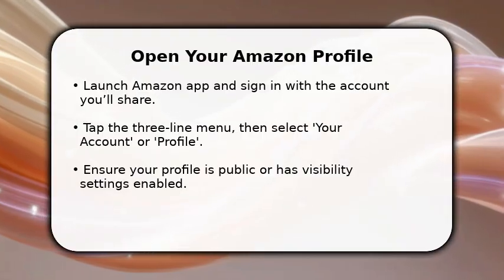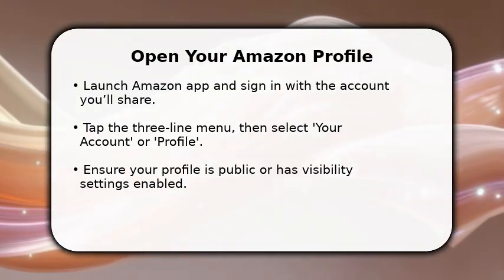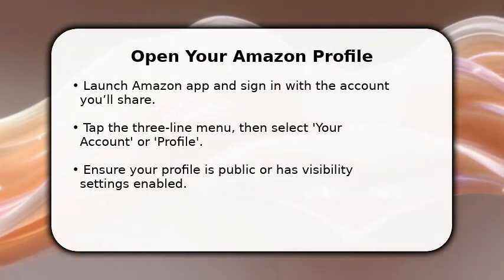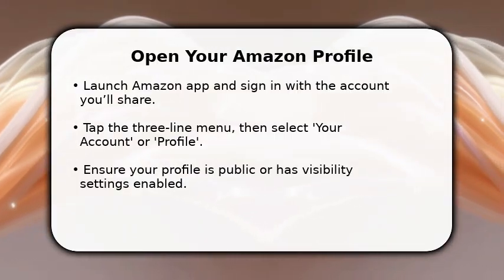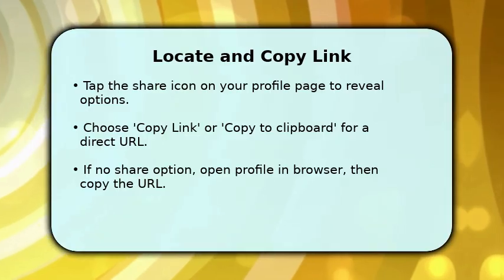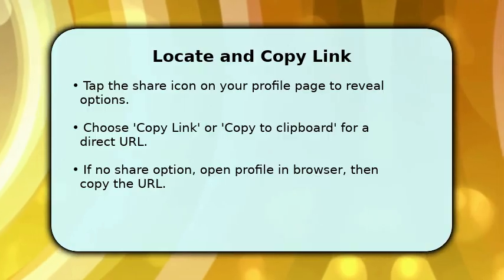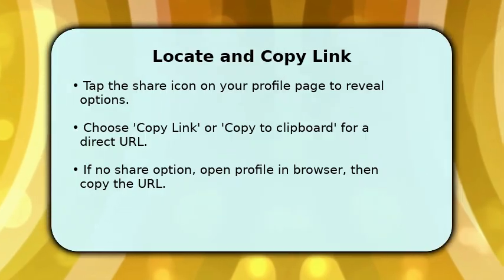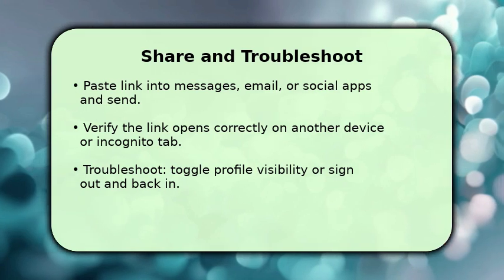How to Share Amazon Profile Link from App - Step by Step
How to Share Amazon Profile Link from App - Step by Step | 🔒 Surfshark VPN Deal — Stay private and secure. $1.99/mo + 3 Months Free ▸

Learn the easy steps to share your Amazon profile link directly from their mobile app. This video guide walks you through each stage, ensuring a hassle-free sharing experience on social media and with friends.

Amazon, profile link, share via app, mobile device, social media integration, friend request Amazon, easy steps to share, directly from the mobile app, sharing process guide